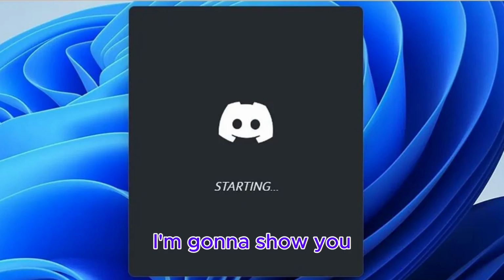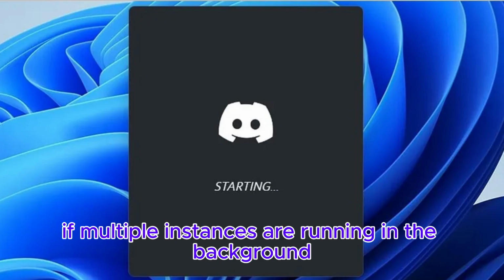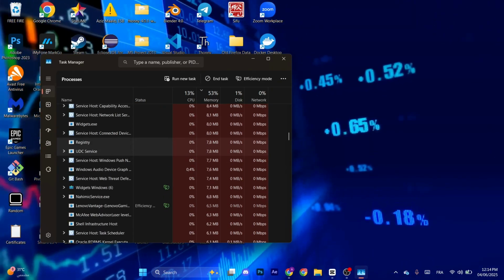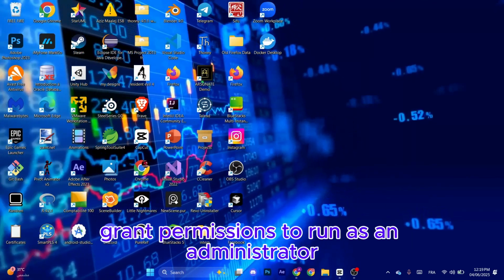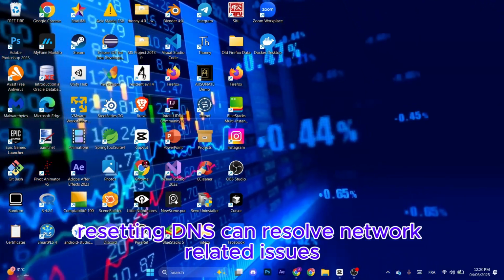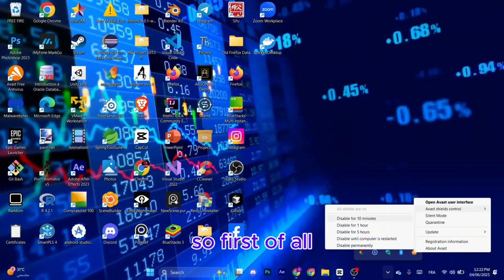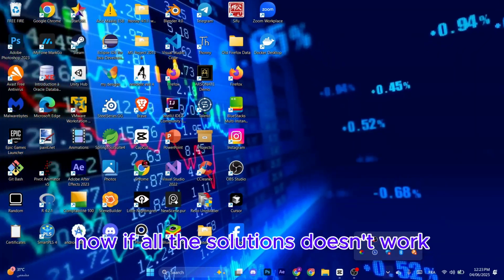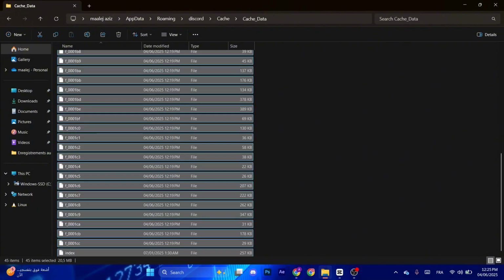How To Fix Discord Not Opening on PC (2025 Easy Guide)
Is Discord stuck on loading or not opening at all on your Windows 10 or 11 PC? In this quick tutorial, you’ll learn how to fix Discord not launching, with multiple solutions that are tested and work in 2025.

🔧 Fixes Covered in This Video:

End background Discord processes

Clear Discord cache data

Use compatibility mode

Flush DNS settings

Reinstall or update Discord

Bonus: System settings that block launch